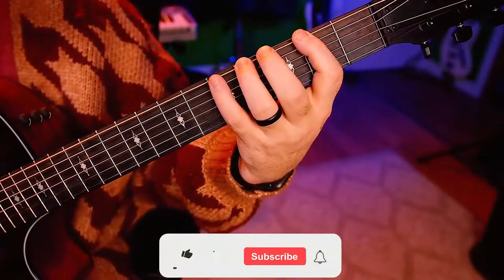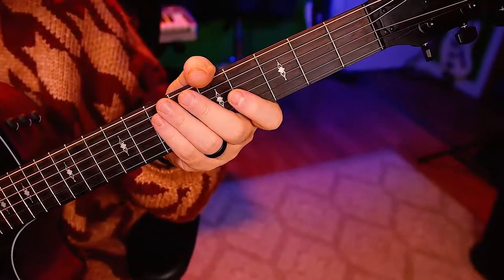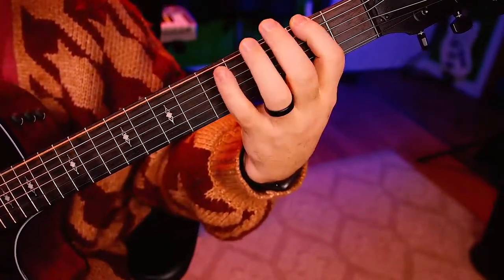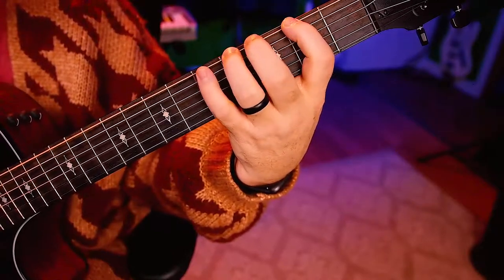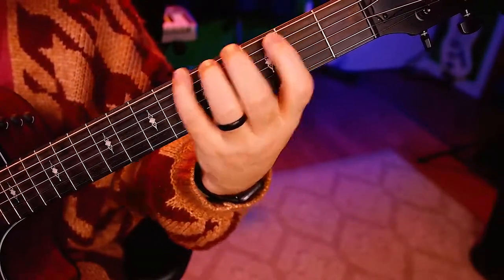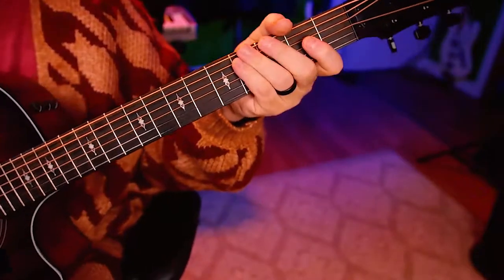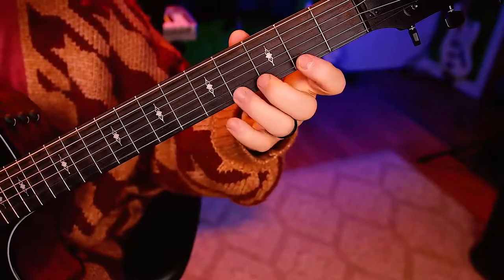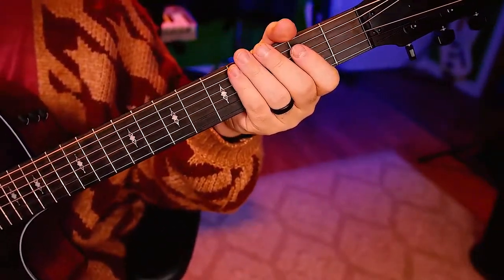2022 Year of Guitar Day 33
Guitar focus for 2022. guitarlesson beginnerguitar relaxingguitar alternatepicking This is your year to become the best guitarist.